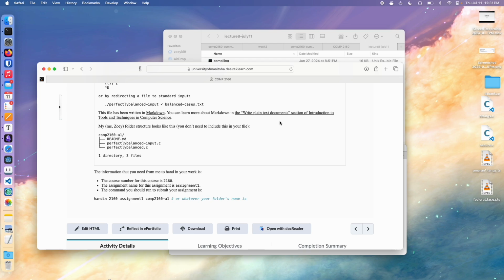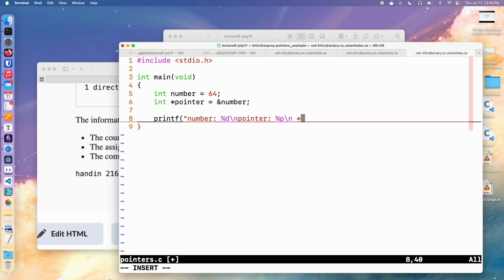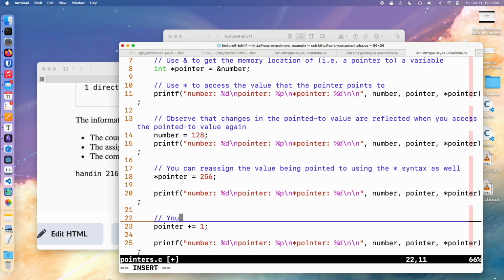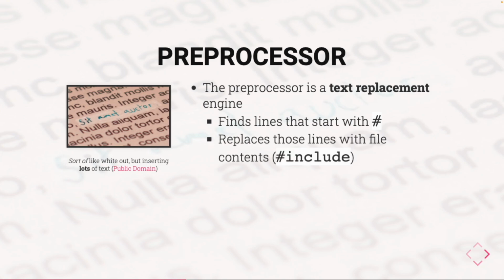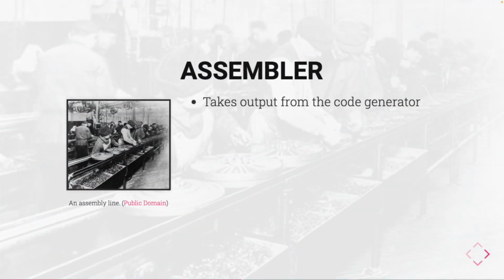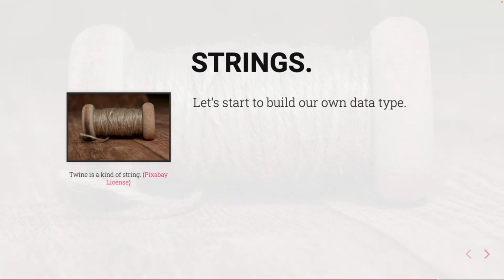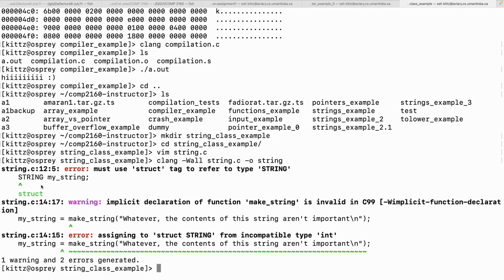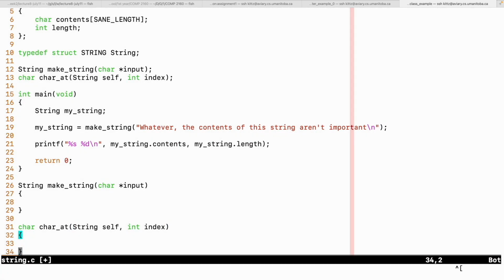July 11th lecture recording